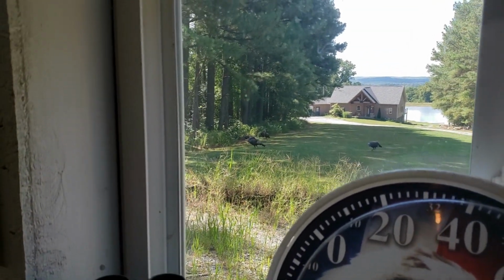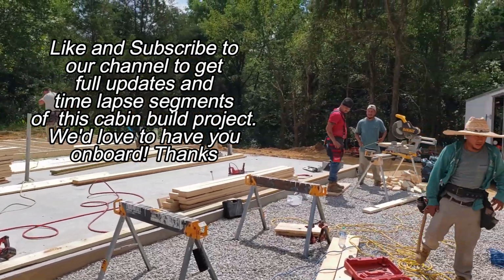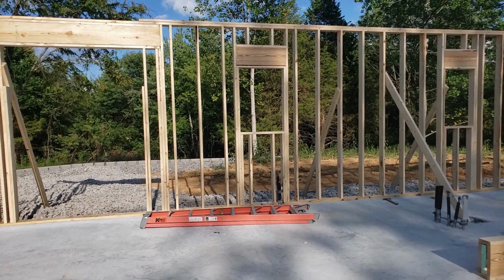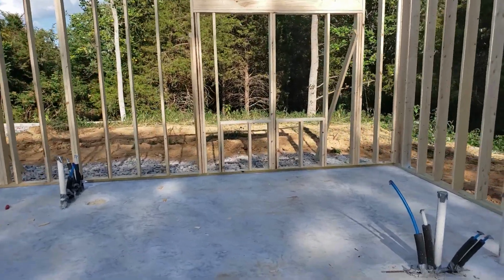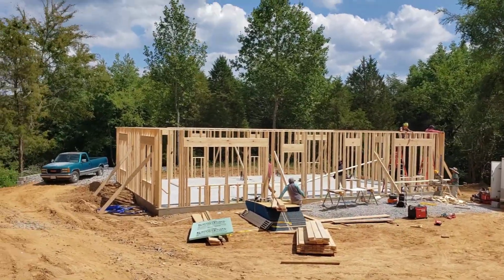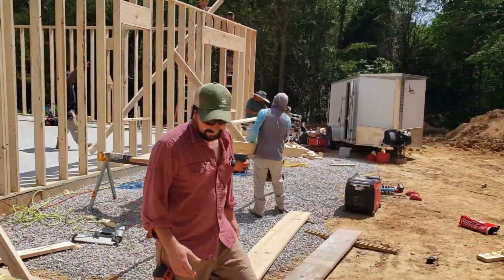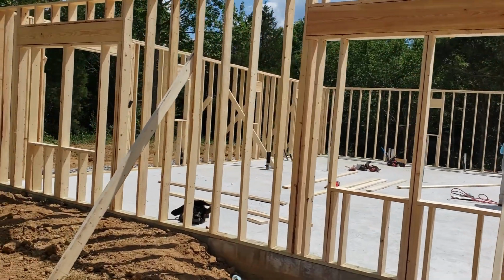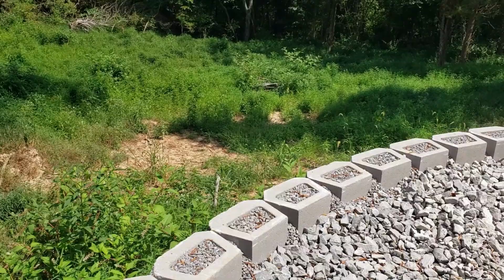Southern Illinois rustic cabin in the woods build project update (08-24-2022)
In today's episode we'll give you a quick video update of the progress since the concrete pour:
In today's update the 4 walls are going up! And we'll take a 'before' look at the pond build site, which is just below the cabin site.
Oh, and before I forget if you missed DAY 1 when we got a semi truck and trailer, with 20 tons of stone stuck, here are the first 2 episodes: HE BURIED THE SEMI TRUCK AND TRAILER OFF ROAD VEHICLE RECOVERY OF SEMI TRUCK & TRAILER WITH 2 EXCAVATORS
Join us for our next life adventure project here at the Kapper Outdoors farm located in far Southern Illinois, not far from the Kentucky border.
Join us for today's episode as it truly is a milestone in this new life dream, and building project. We have been planning for years, buying and selling land to try to get ahead just a little in life, and now that we have finally settled down on a beautiful Southern Illinois farm, we decided to go ahead with a rustic cabin in the woods that will be great for visiting family & friends and also a great future source of sustainable income as well! We plan on renting the cabin once it is all done. But for today's project the concrete will get poured and smoothened so join us for the process and some fresh air! We appreciate you joining us! And if you are new to our channel here is the complete playlist for this project when me and my buddy Phil started clearing the woods for this very private building site:
Thanks for joining us today, and as always please hit the like button and share this video if you got a laugh, learned something new or just enjoyed some vicarious fresh air with our team! We would greatly appreciate that! Also consider subscribing to follow all of our rural country living adventures, land management and land improvement projects, Kioti tractor projects, bobcat e42 R-2 series mini excavator projects, Bobcat T650 CTL skid steer projects, old home demolitions, old barn demolitions, land investing, land flipping, rustic red cedar DIY projects, DIY rustic farmhouse decor projects, buying and selling raw land, our new 2022 Polaris Ranger XP1000 Northstar Ultimate riding videos, trail riding, food plots, duck ponds, wildlife ponds, watering holes, and much more country living adventures. Kapper Outdoors, living the dream, one acre at a time.